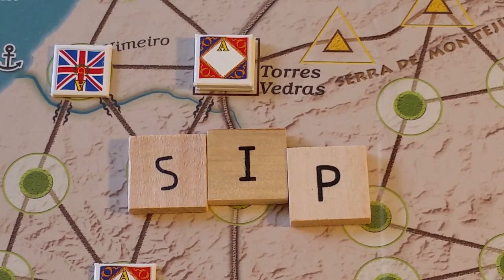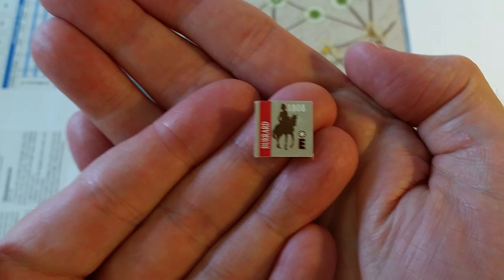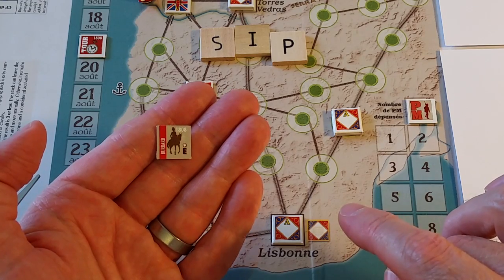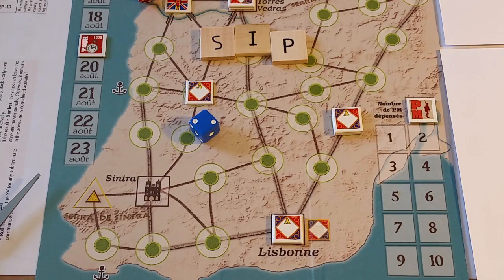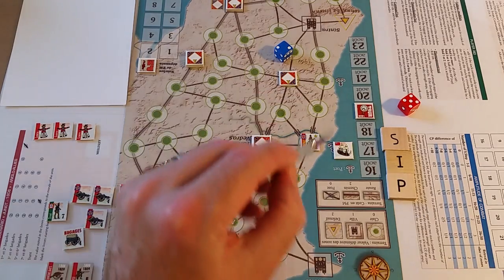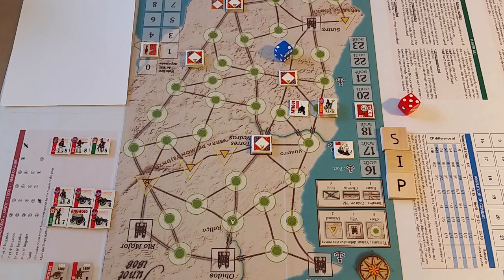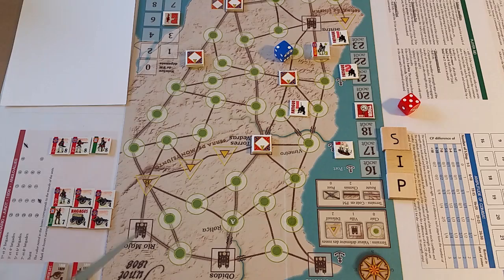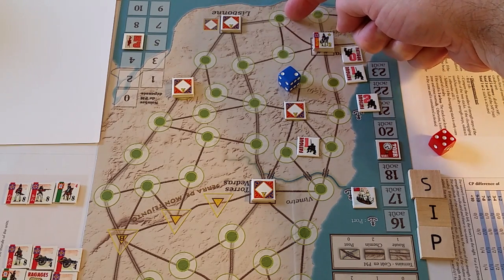See It Played: The Marshals I - Junot, Portugal 1808 - 15